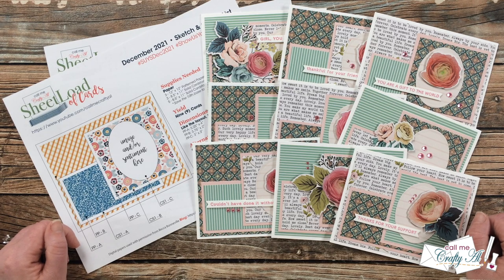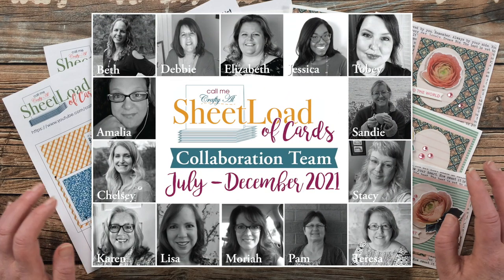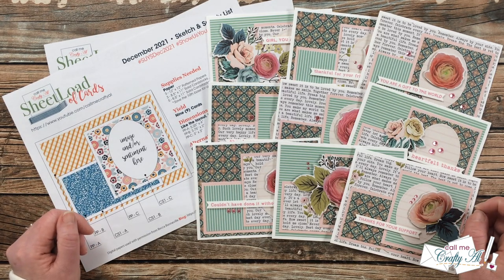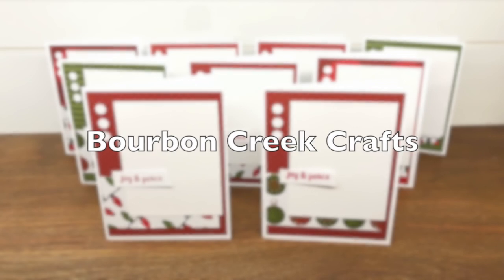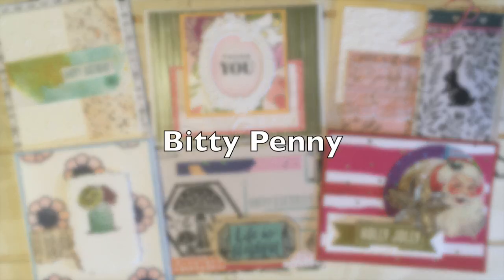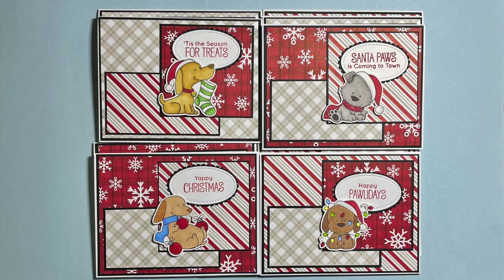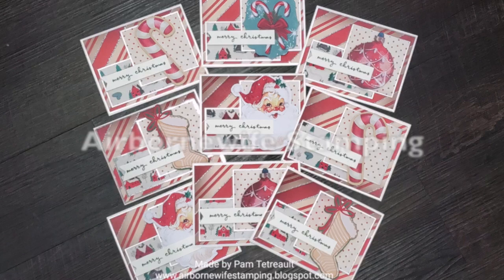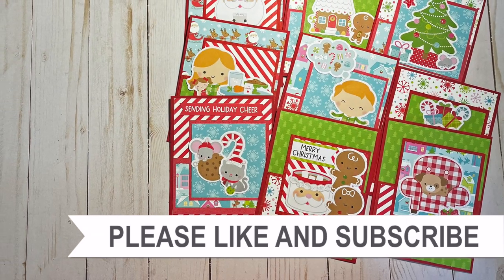SheetLoad Showcase | Collaborator Cards | December 2021 SheetLoad of Cards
Hello crafty friends! Today I am back to share a look at all of the cards my collaborators created using the December 2021 SheetLoad of Cards. I hope after watching my video you will go visit their sites and leave them some ‘love’ - they are all linked below. :)

If you create cards using this month’s SheetLoad, make sure to use the following hashtags

HaPpY cRaFtInG!
   Alicia
   Call Me {Crafty} Al